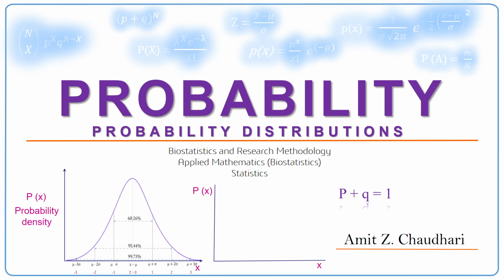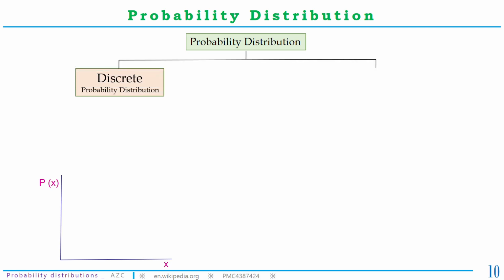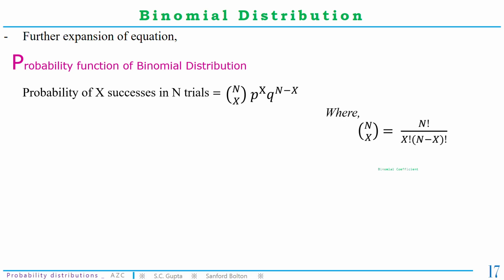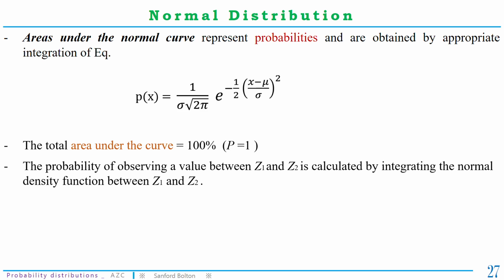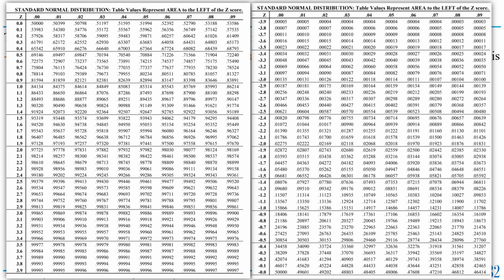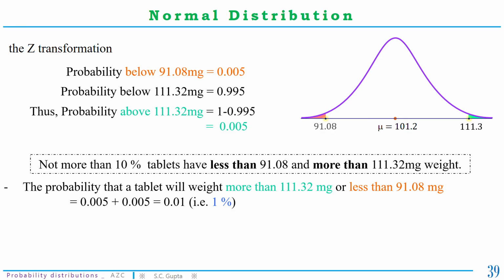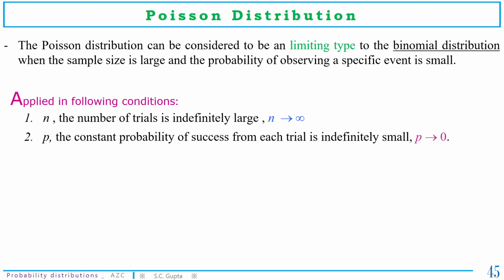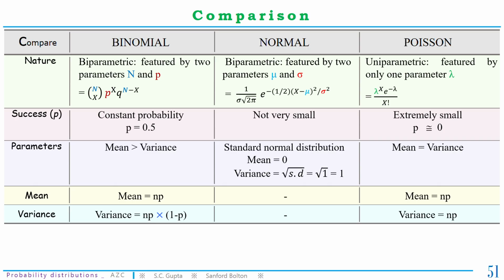Probability & Probability Distributions _ Biostatistics & Research Methodology